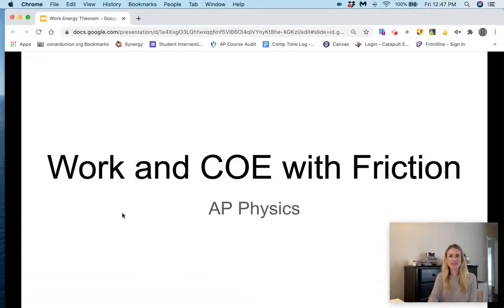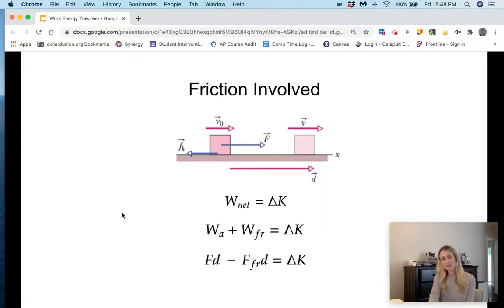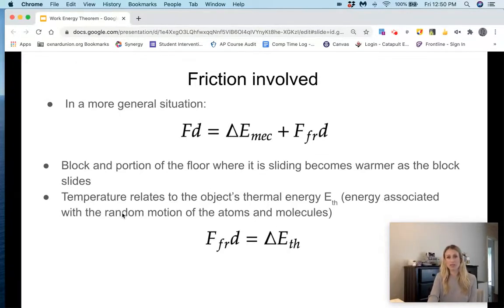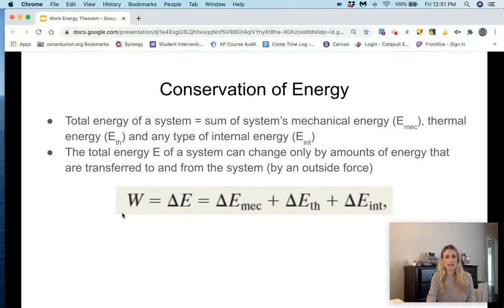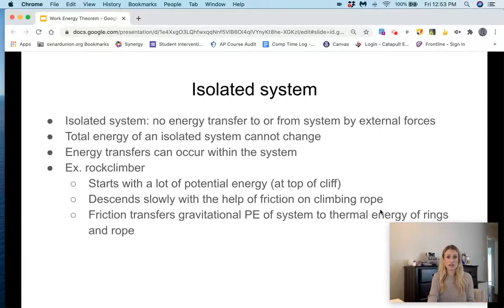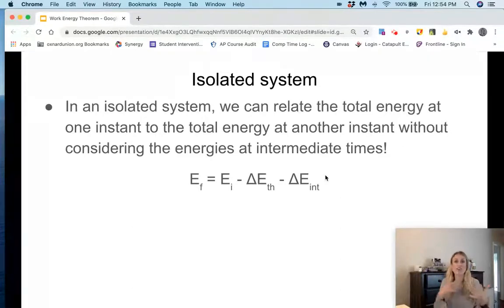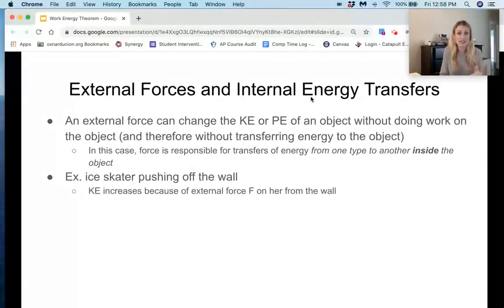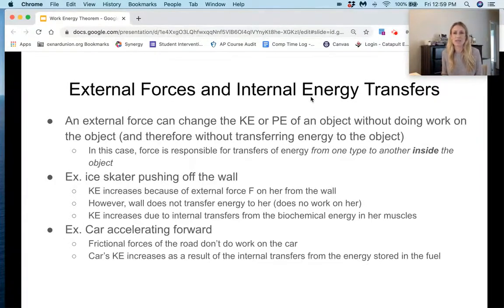Work and COE with Friction